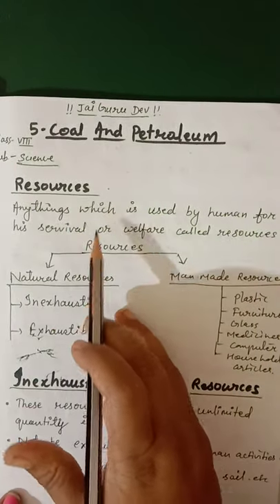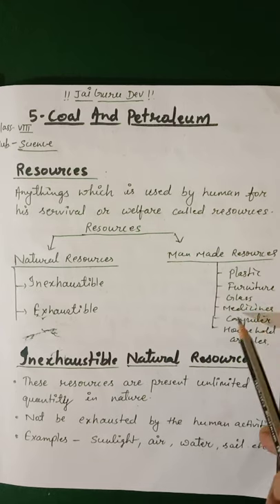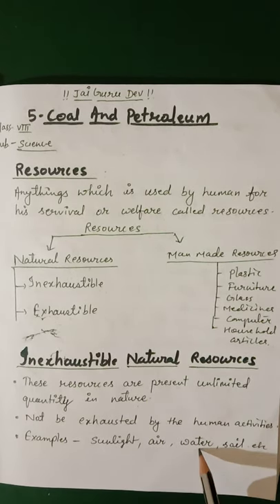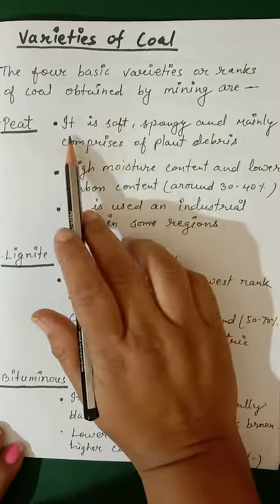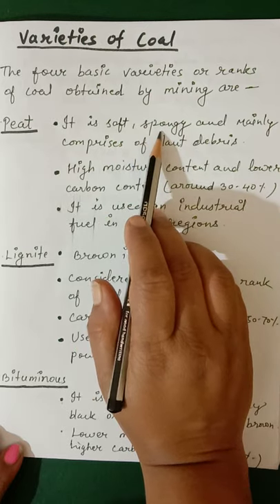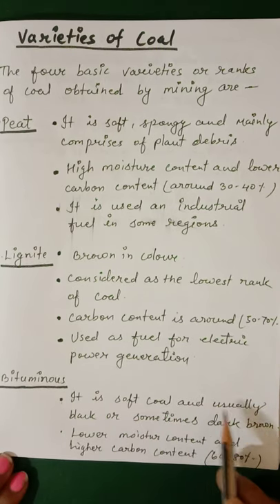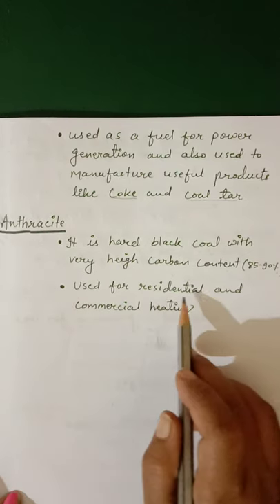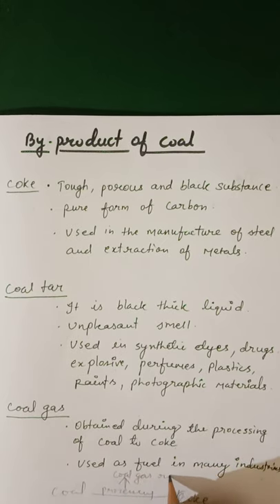8th std Science chapter - 5 Coal and petroleum